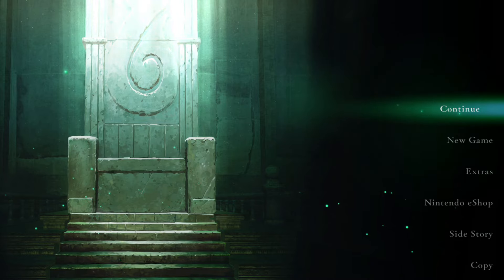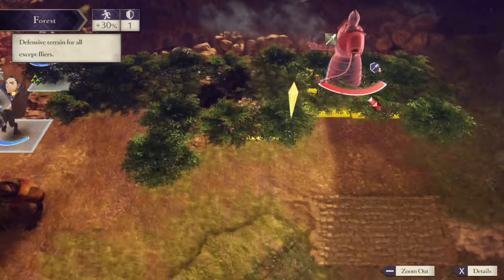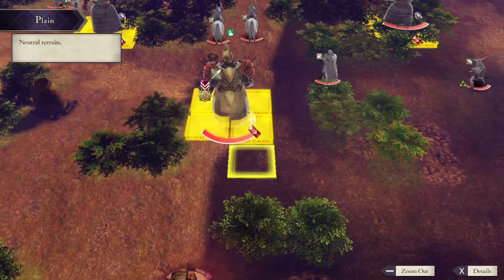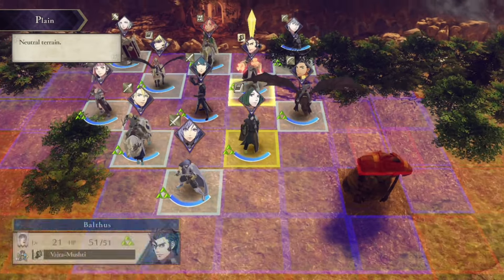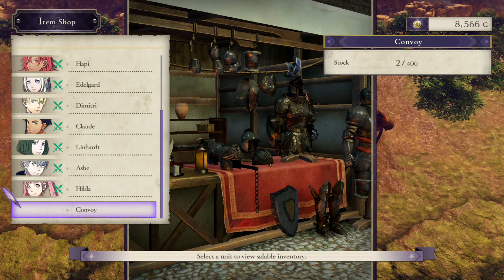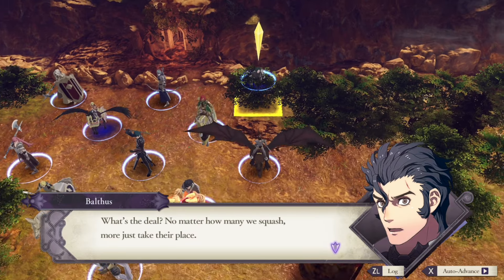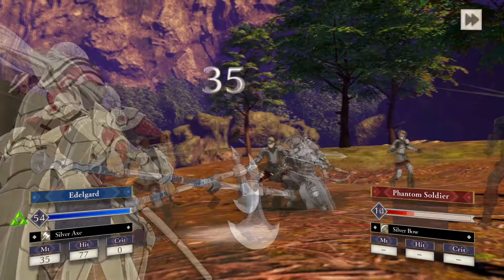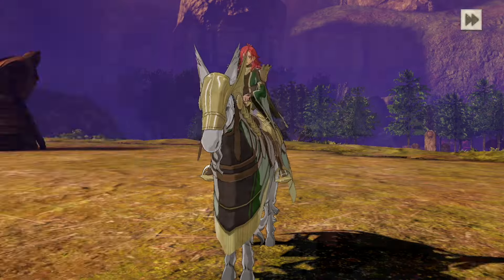Fire Emblem: Three Houses Ashen Wolves Blind Playthrough with Chaos part 13: Golem Map Take Two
We're getting through this map, one way or another

Cindered Shadows is a DLC side story in Fire Emblem: Three Houses where the focus is given to the Ashen Wolves Yuri, Constance, Balthus, and Hapi who resides in the Abyss, a town hidden below Garreg Mach Monastery.

Fire Emblem: Three Houses is a tactical role-playing video game developed by Intelligent Systems and Koei Tecmo's Kou Shibusawa and published by Nintendo for the Nintendo Switch. It was released worldwide on July 26, 2019. It is the sixteenth entry in the Fire Emblem series and the first one for home consoles since Fire Emblem: Radiant Dawn, originally released in 2007.

Three Houses is set on the continent of Fódlan, divided between three ruling powers currently at peace. These nations are connected through the Garreg Mach Monastery, which houses a church and an officer's school for students from each nation. Taking the role of Byleth, a former mercenary with a mysterious past and the academy's newest professor, the player must choose a class to lead and guide their students through a series of battles. The game maintains the turn-based tactical gameplay of the previous Fire Emblem titles, while incorporating social simulation and time management elements.